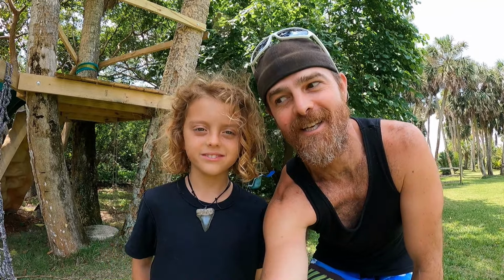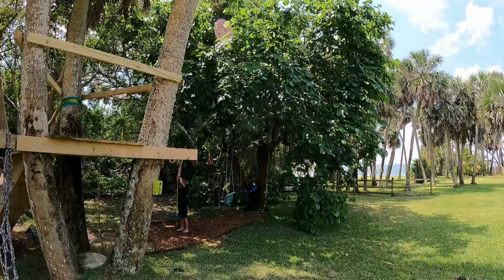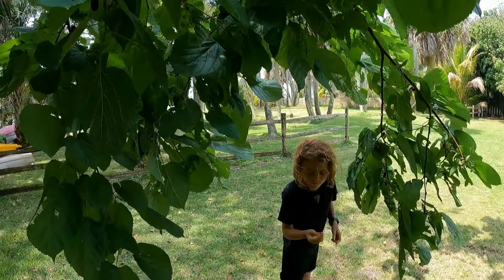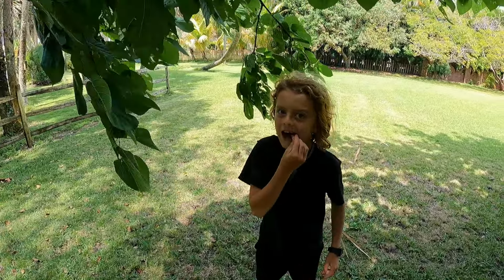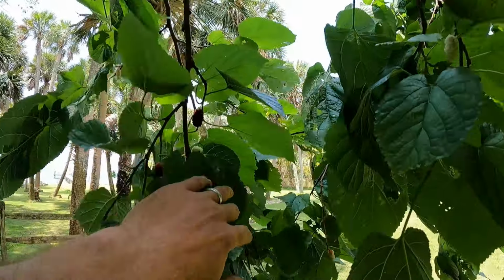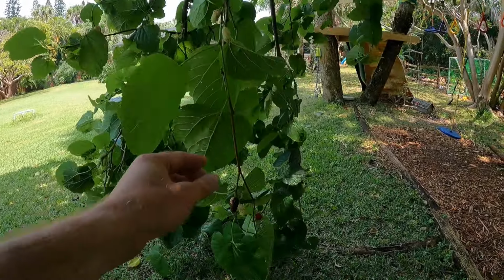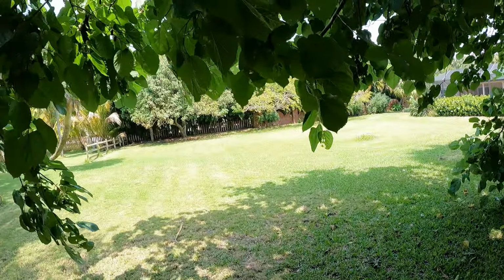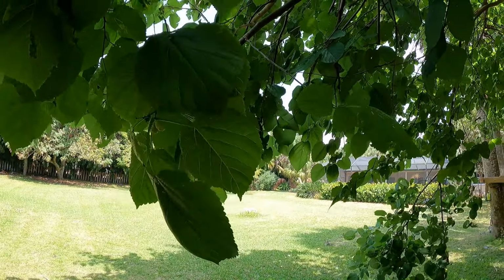Picking Mulberries in Florida!!!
Picking Mulberries with my son in Florida!!!